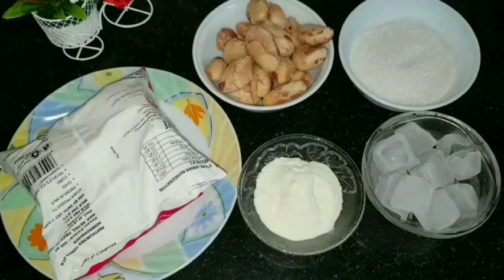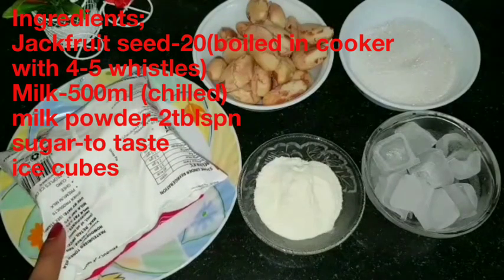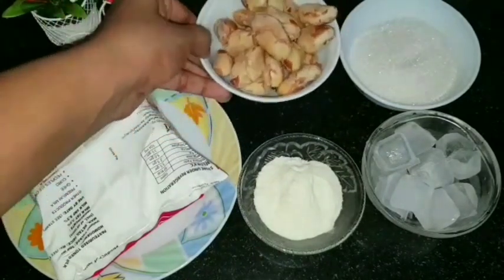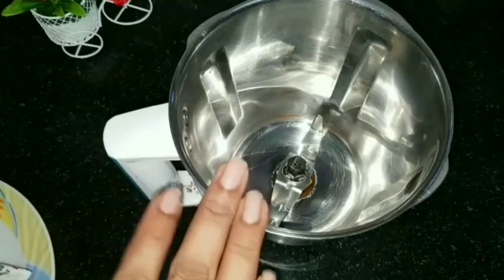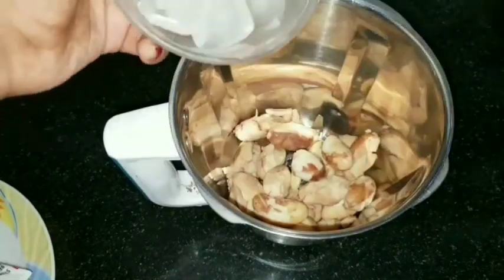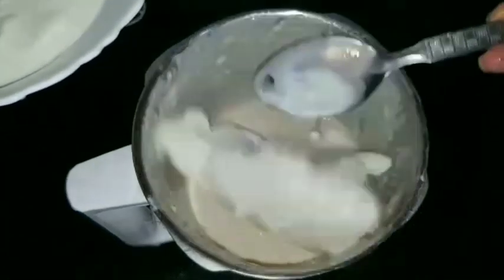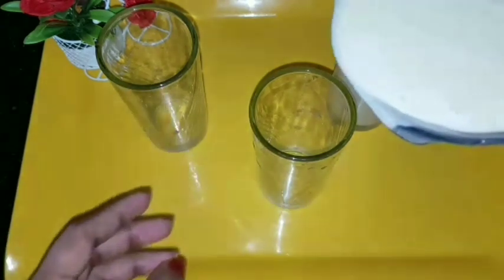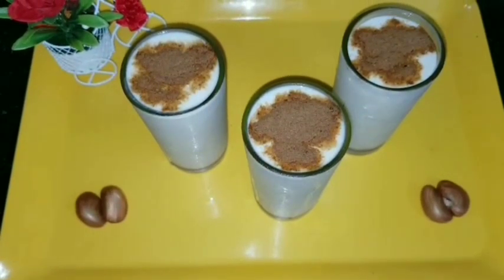ചക്കക്കുരു ഷേയ്ക്ക്\Chakkakuru Milkshake\Jackfruit Seed Shake\Yummy & Healthy Shake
Ingredients;
Jackfruit seed-20(cook jackfruit seeds in cooker
with 4-5 whistles)
Milk-500ml (chilled)
milk powder-2tblspn
sugar-to taste
ice cubes
Have a happy day to all💝